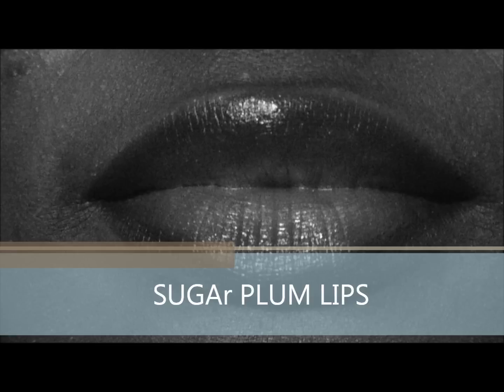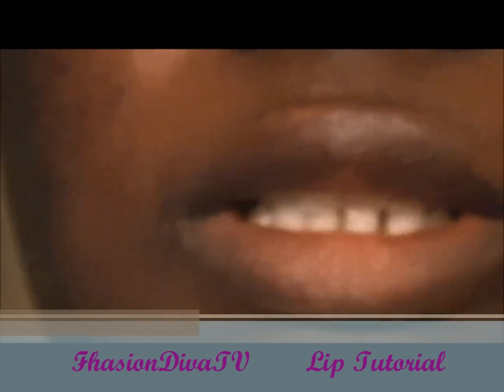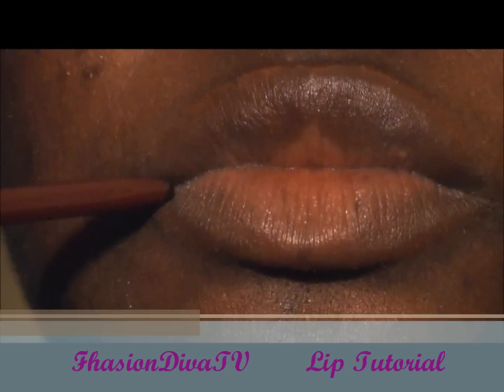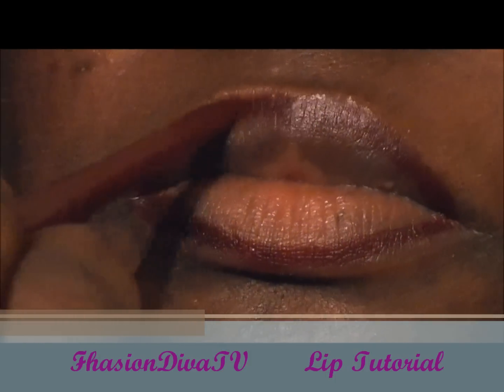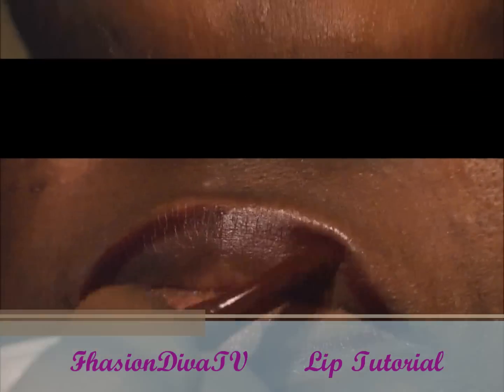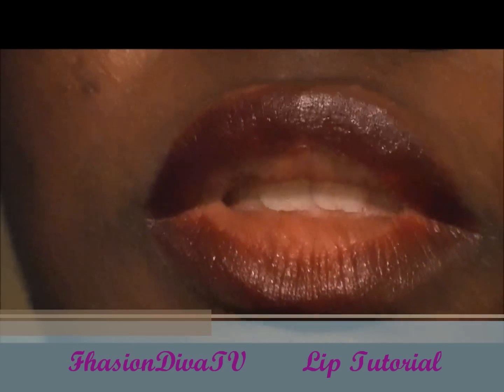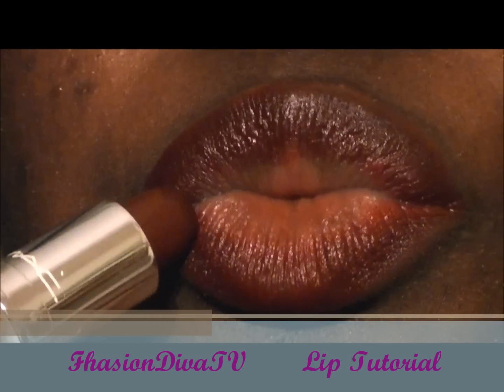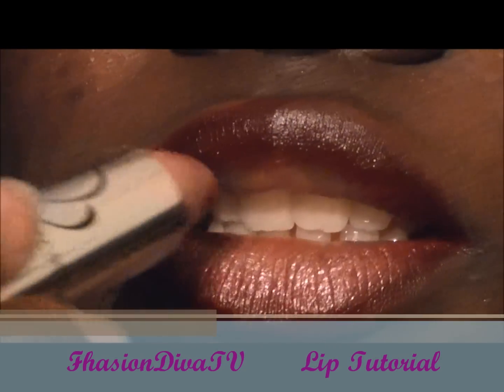LIP SHOCK~Sugar Plum!!!!!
Items used:
eos lip balm
Milani Sugar Plum
MAC What Joy! satin
MAC&Marcel Wanders lipstick-Felicienne

IF YOU ARE A COMPANY/BUSINESS AND YOU WOULD LIKE FOR ME TO REVIEW A PRODUCT, HAIR, ETC...for BUSINESS inquiries(product reviews,hosting contest and promoting) PLEASE DO NOT HESITATE TO CONTACT ME AT